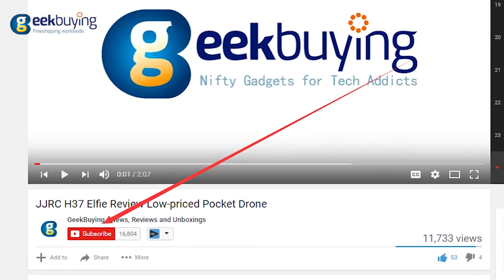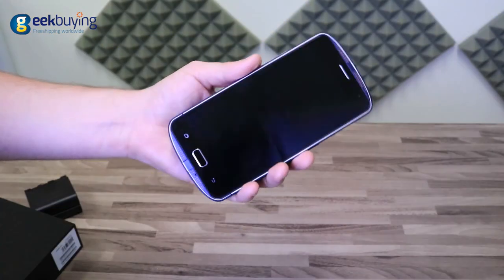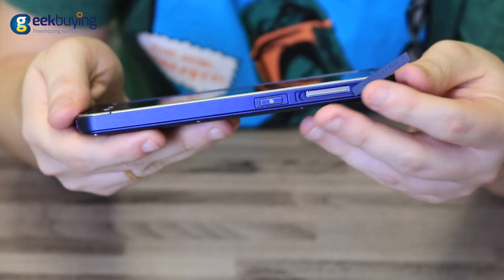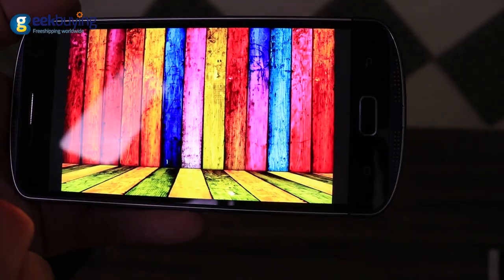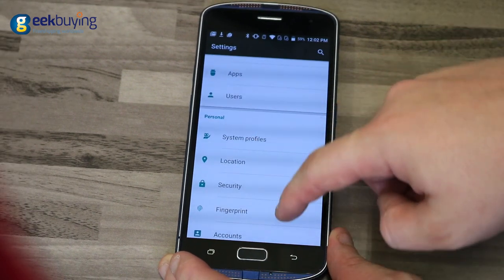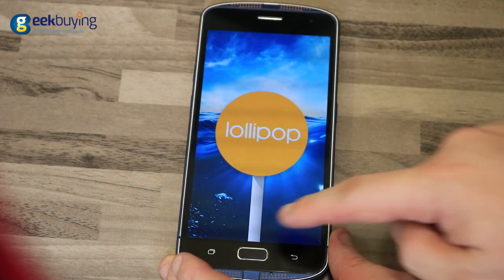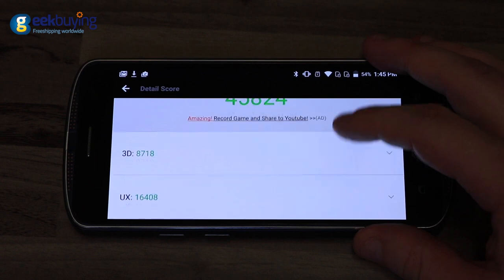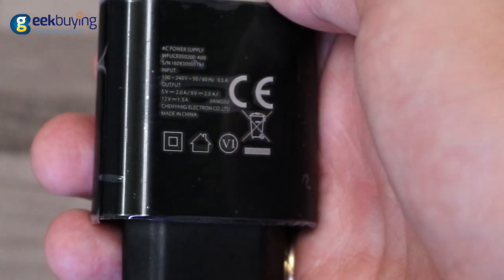AGM X1 Review. Super Awesome (IP68) Protected Phone! by Geekbuying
More 🔽🔽🔽🔽🔽Info

Full review AGM X1. Perfectly balanced phone, without compromises! Great specs, amazing design, outstanding display, nearly perfect camera and water, dust and shock resistance in one phone!

Highlights

AGM X1 4G Phablet 5.5 inch Android 5.1 MSM8952 Octa Core 1.5GHz 4GB RAM 64GB ROM Dual 13.0MP Rear Cameras NFC
Fingerprint Sensor

Display: 5.5 inch 1920 x 1080 FHD screen

CPU: Snapdragon 617 ( MSM8952 ) Octa Core

System: Android 5.1

RAM + ROM: 4GB RAM + 64GB ROM. TF card up to 128GB

Cameras: Front 5.0MP + Rear 13.0MP with flashlight

Sensors: G-sensor, Proximity, Gesture sensor, Fingerprint sensor
Bluetooth: 4.0

Features: GPS, WiFi

SIM Card: Dual SIM dual standby. Micro SIM + Nano SIM

Networks:
2G: GSM 900/1800/1900MHz
3G: WCDMA 850/900/2100MHz
4G: FDD-LTE 800/1800/2100/2600MHz
TD-LTE B38/B39/B40/B41